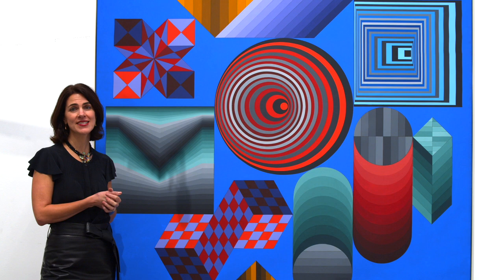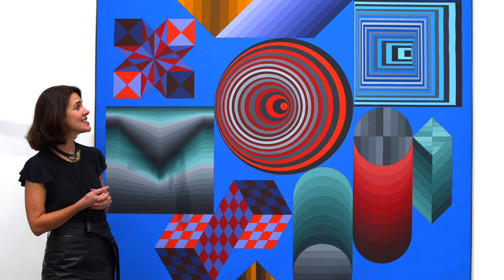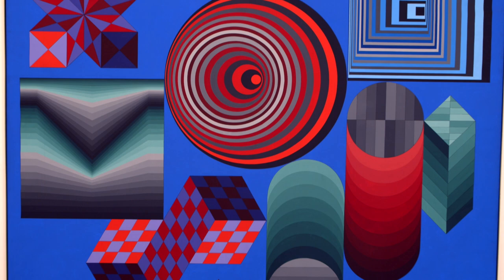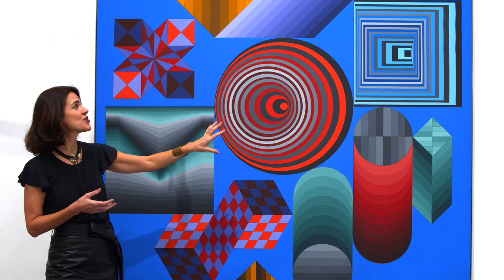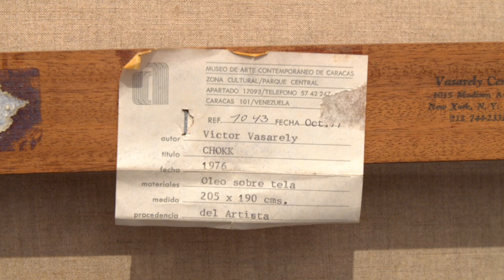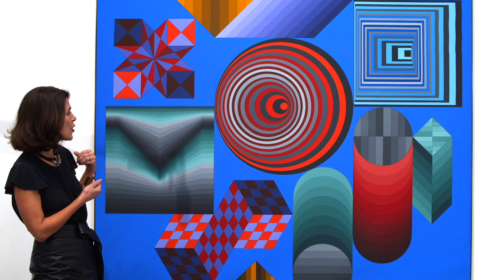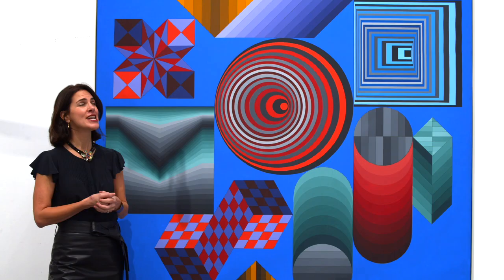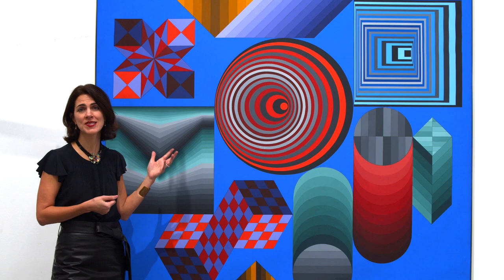CHOKK by Victor Vasarely